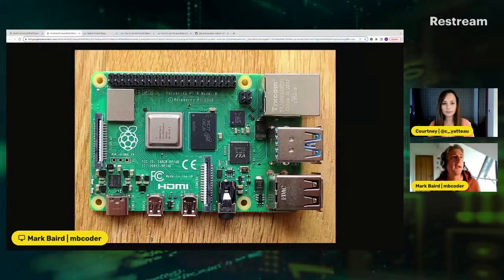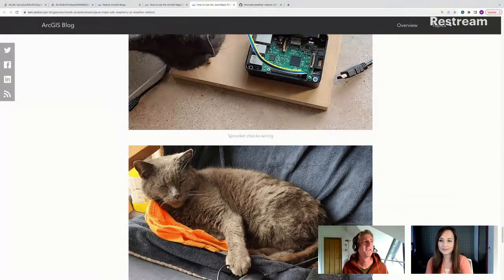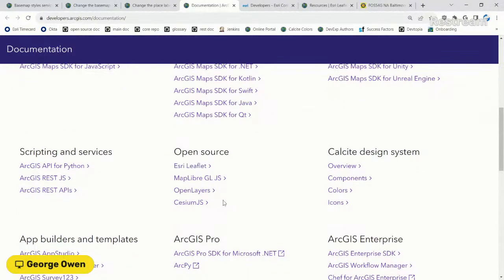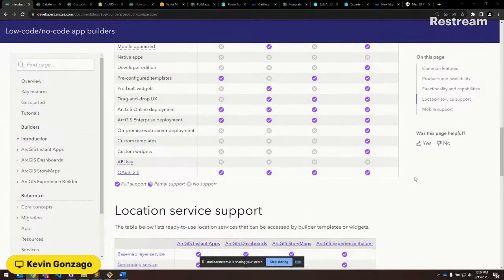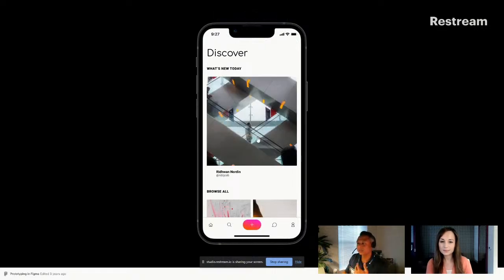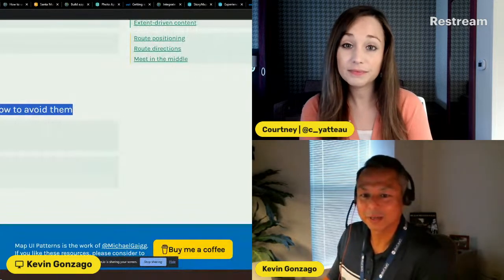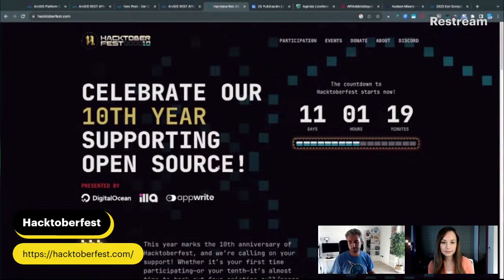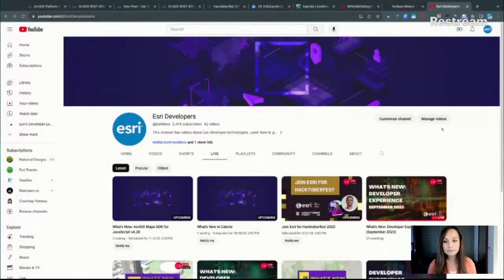What's New: Developer Experience (September 2023)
In this livestream, we’ll discuss the exciting new updates and improvements to Esri’s developer resources. Come learn about improvements to the Mapping APIs and location services guide, open source support updates, and more!

🕑 Chapters
00:00 Countdown
02:45 Intros + Fun Fact
08:40 ArcGIS Native Maps SDKs and Raspberry Pi
16:59 Basemap Styles Service v2
20:50 Open Source Updates
24:40 Low Code/No Code Guide
39:15 Esri Community Updates
42:40 Hacktoberfest Announcement
44:20 Esri Staff Participation in Events
48:00 Upcoming Livestreams